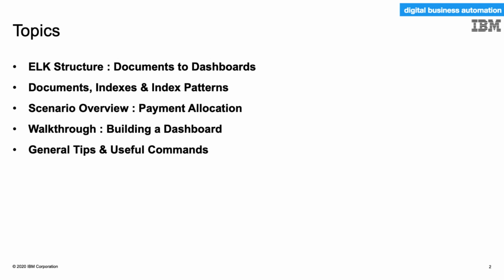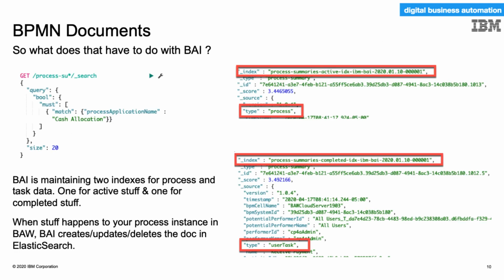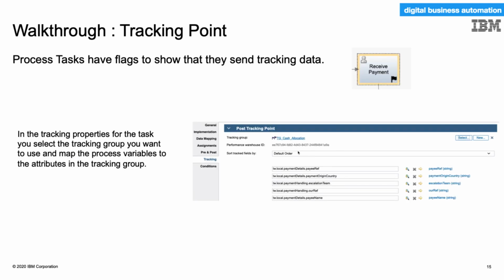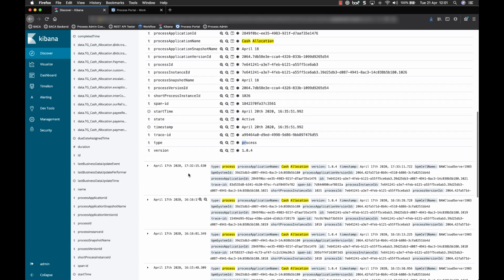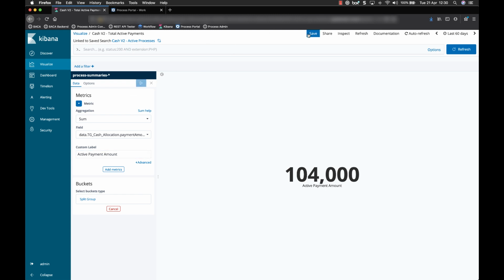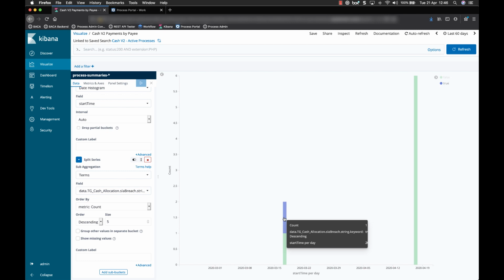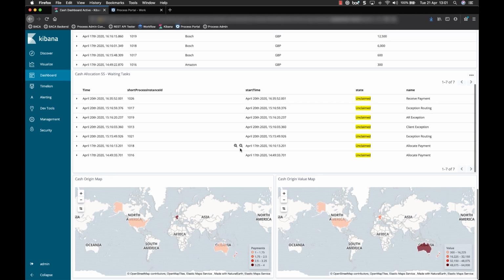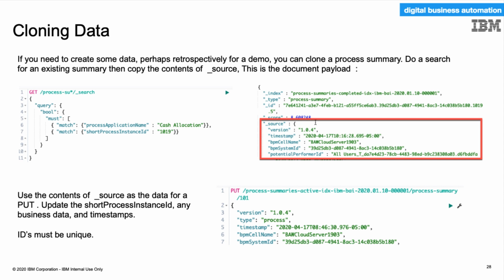Building a Dashboard in IBM Business Automation Insights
Describes how to get started with business dashboards in IBM’s Business Automation Insights. Includes an overview of the the underlying ELK principles (documents, indexes & index patterns) as well as a detailed walkthrough of dashboard construction.

A file containing REST statements to manipulate BPMN process summaries can be found